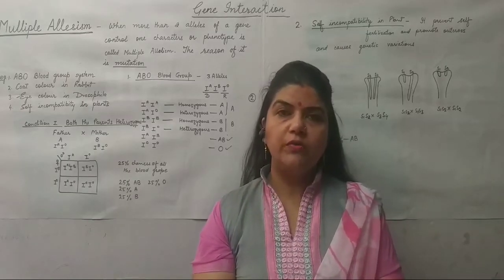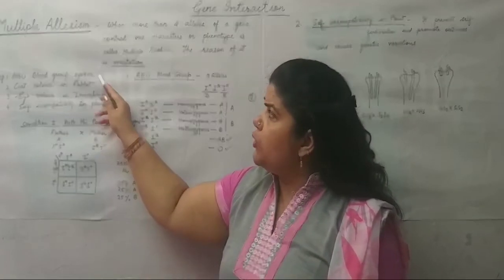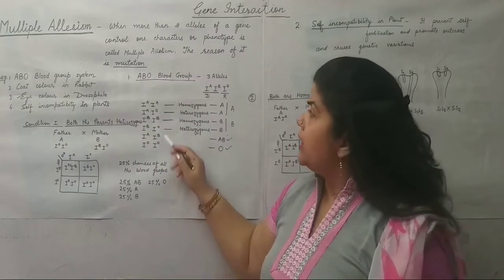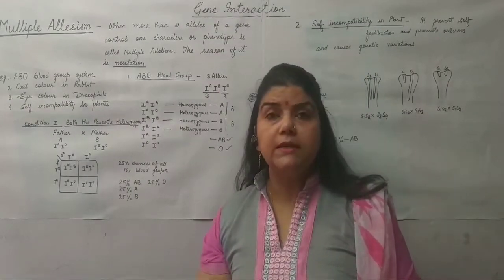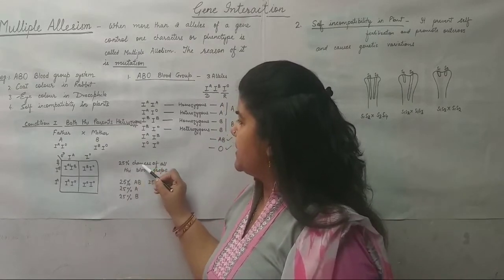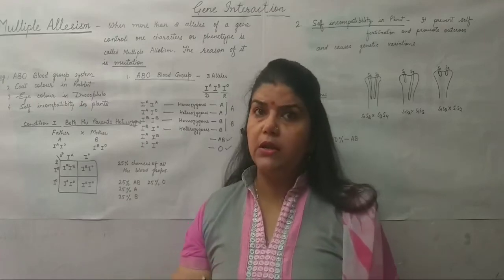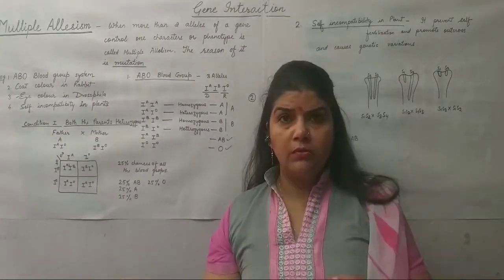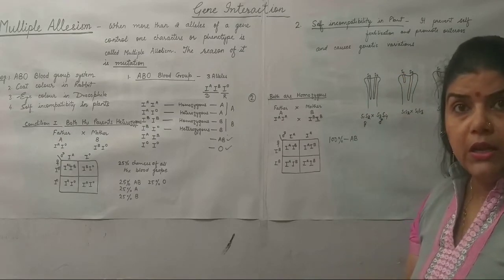GENETICS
Gene Interaction {PART - 3} [Multiple Allelism]